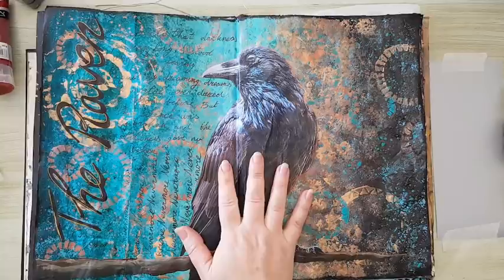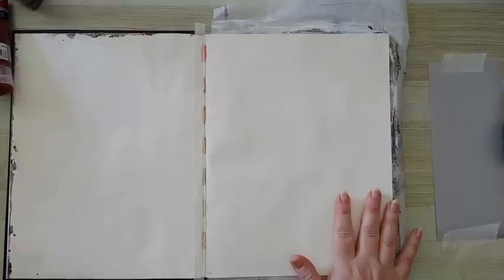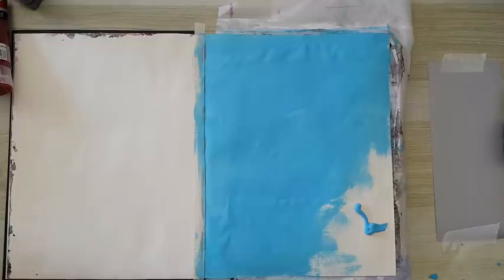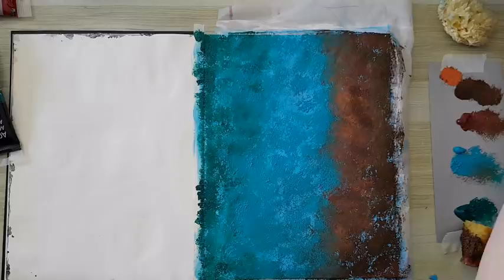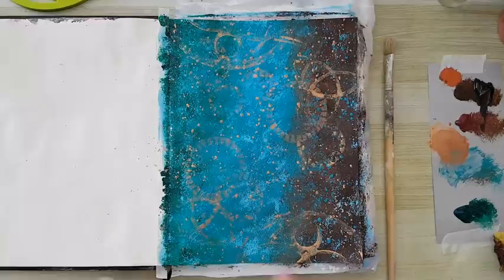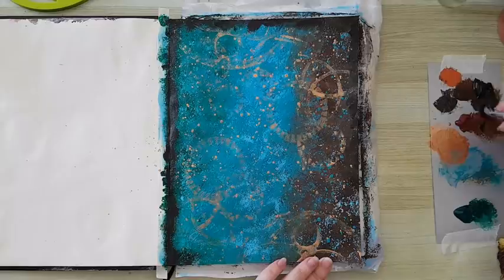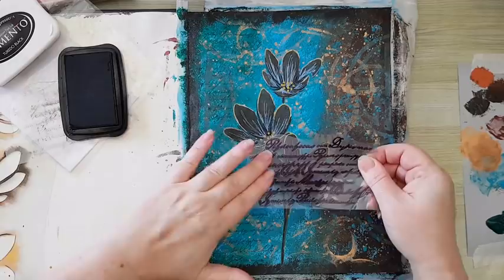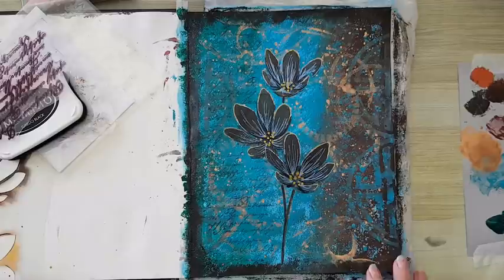Art Journal Page - Sponge Background - Request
Sponge background Technique with acrylic paints and Stamping for added detail.